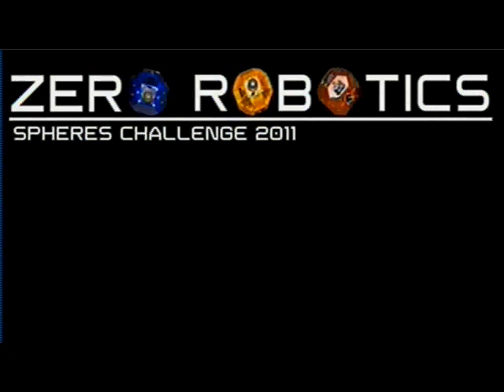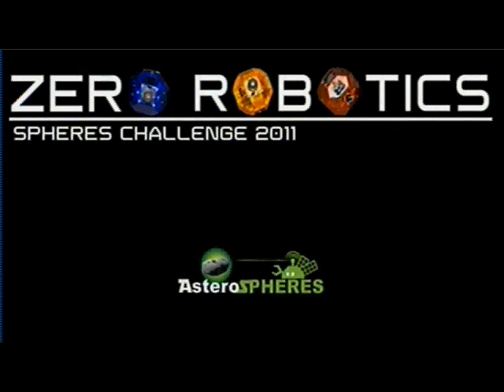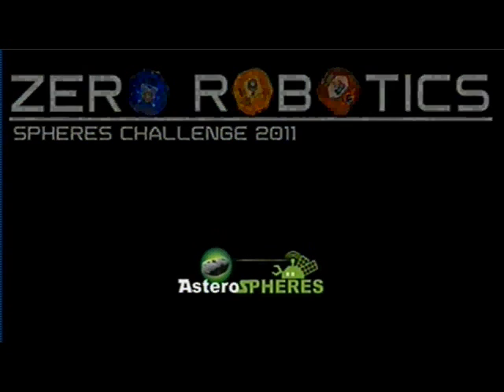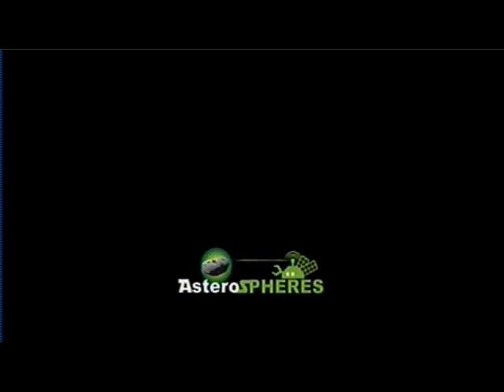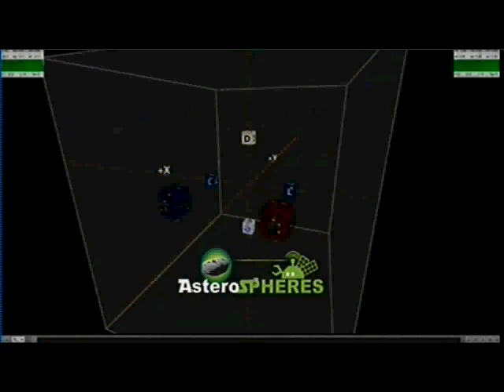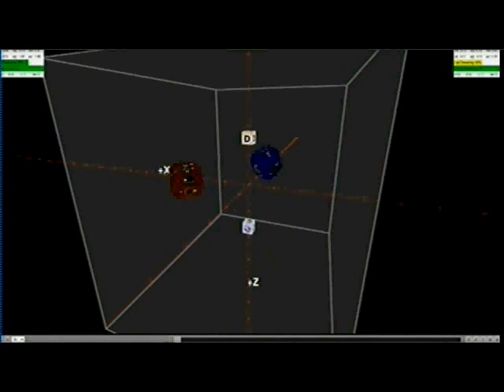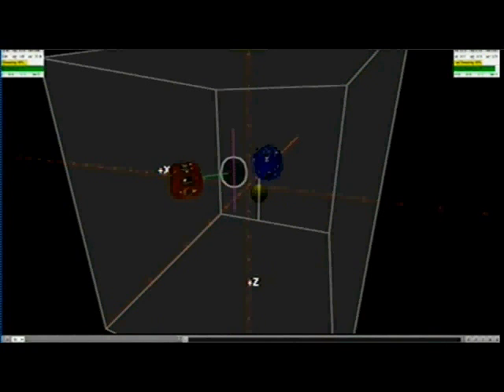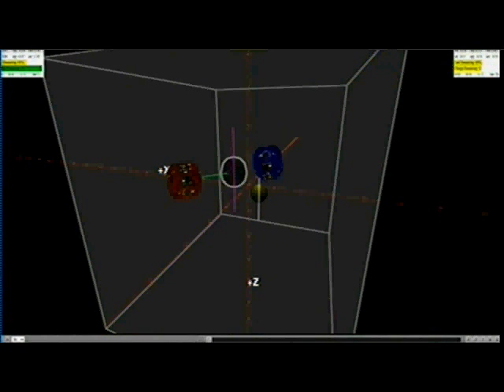2011 Zero Robotics Challenge - AsteroSPHERES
The introduction from the webcast for the 2011 Zero Robotics Challenge.